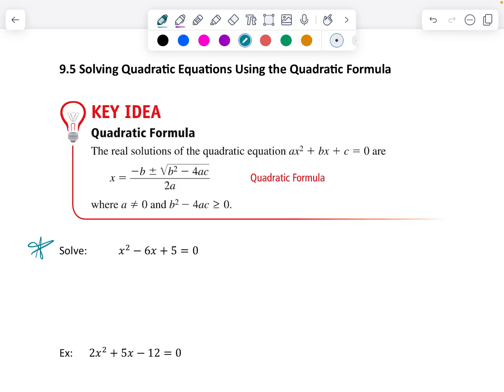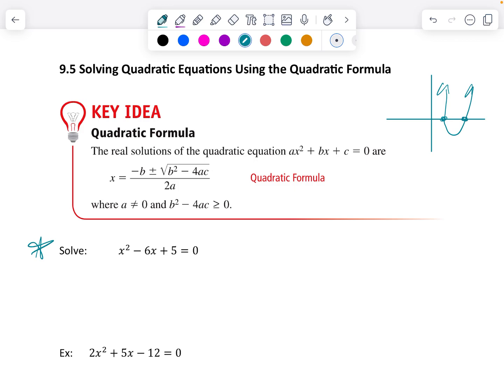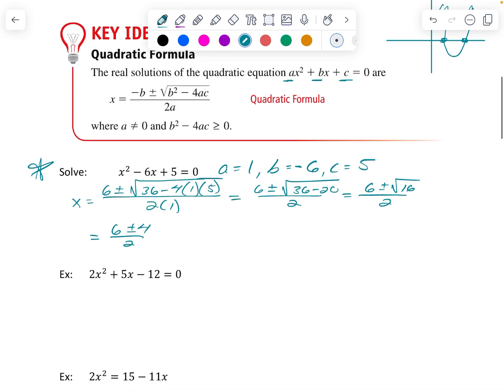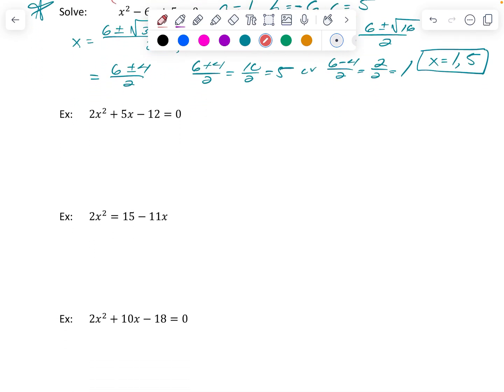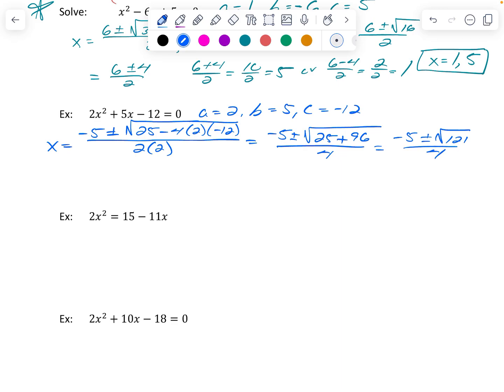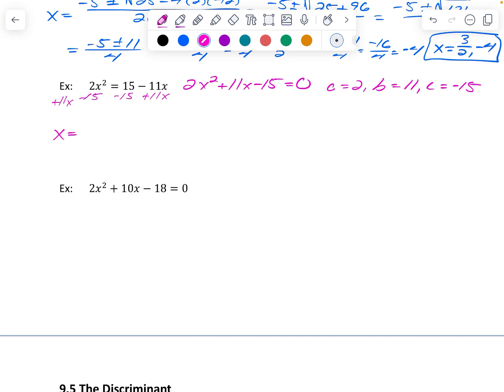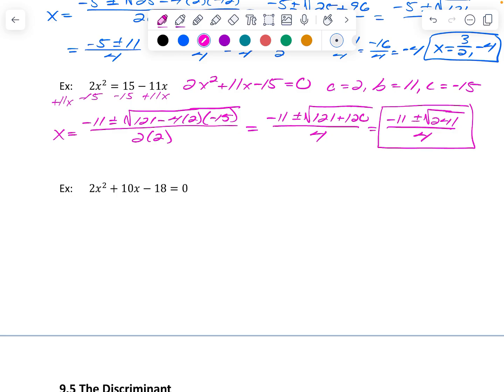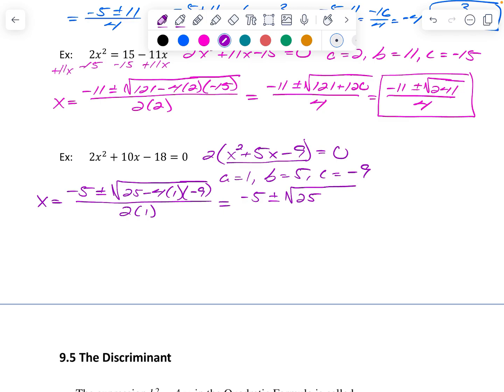9.5 Notes (Day 1) Quadratic Formula